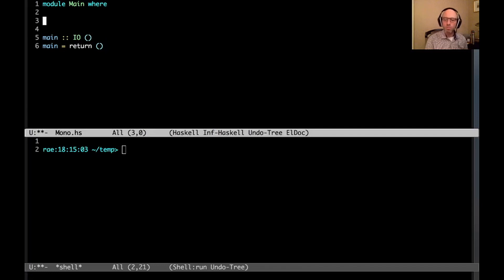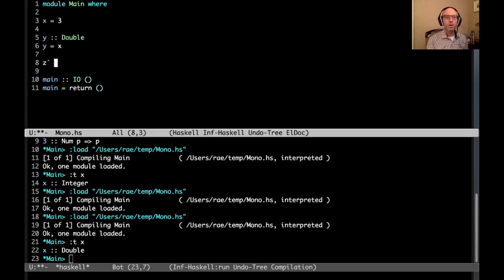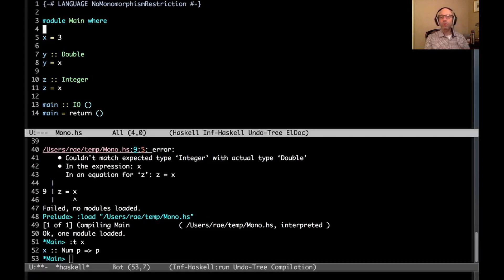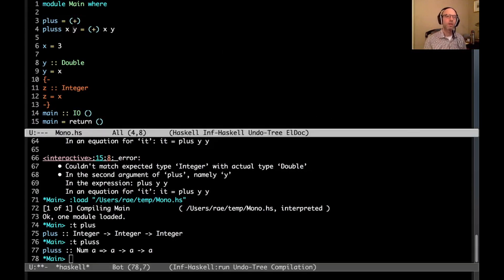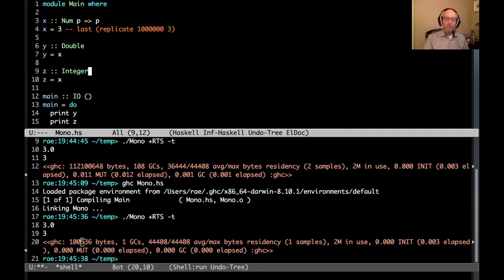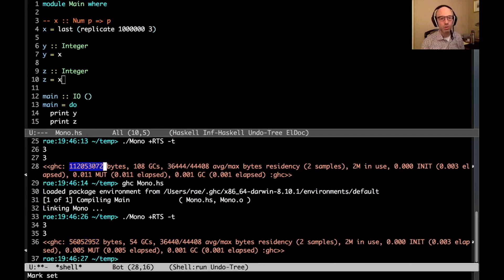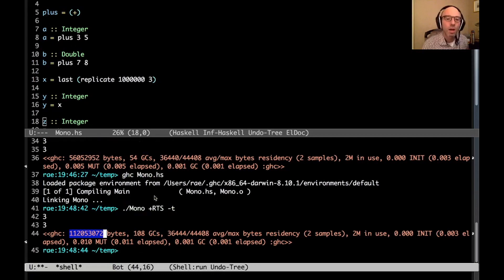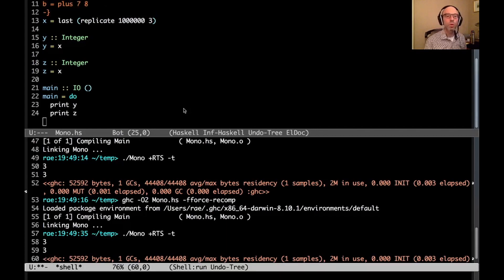@rae: Monomorphism restriction can improve performance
I explain Haskell's monomorphism restriction, when it triggers, and why it was invented -- which is to improve performance of Haskell programs. The video ends with a demonstration of how disabling the restriction can worsen performance.